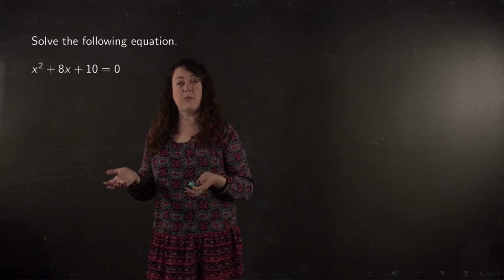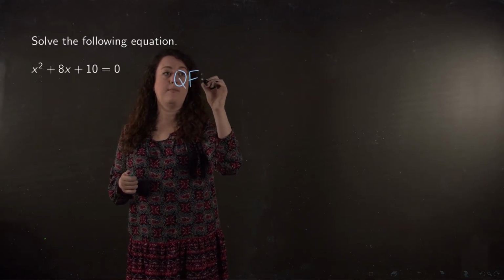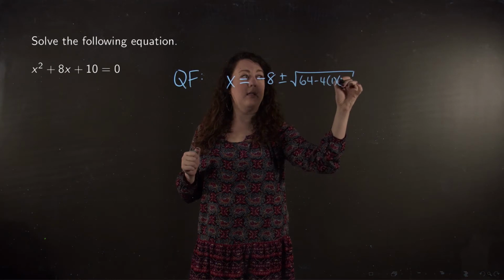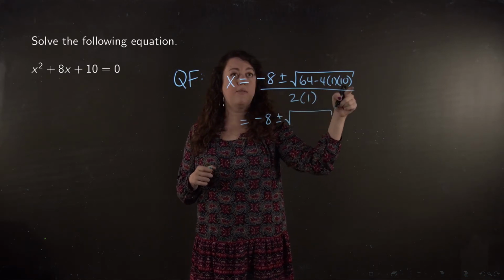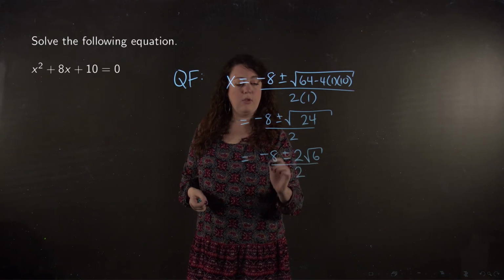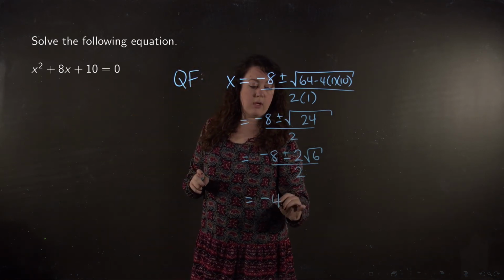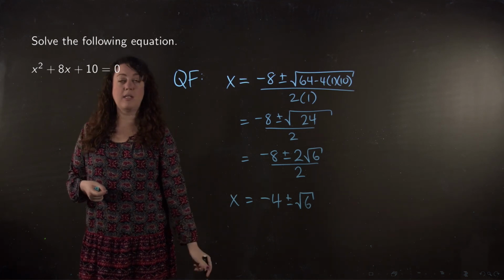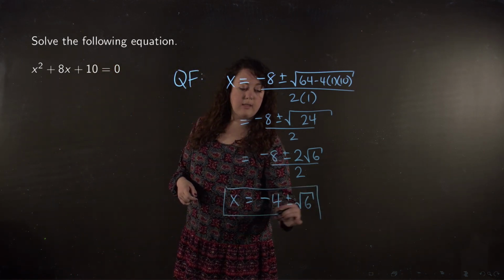WIR8 20B M150 V05